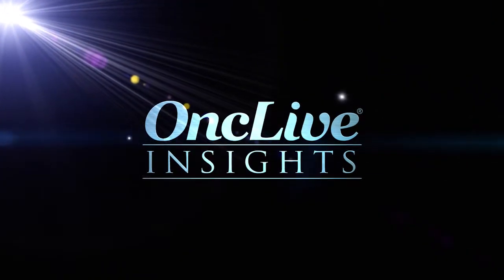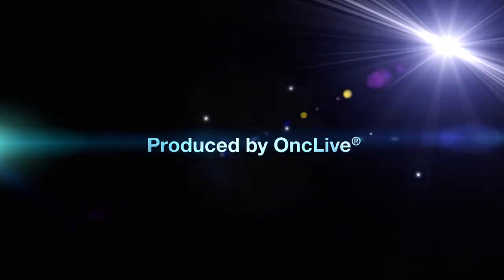Standards of Care in Hodgkin Lymphoma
In this segment, Robert W. Chen, MD, and John Sweetenham, MD, compare ABVD and BEACOPP for the treatment of Hodgkin lymphoma.